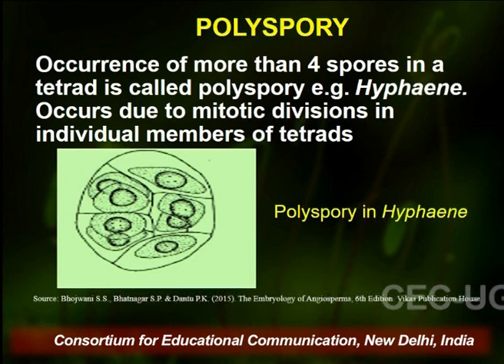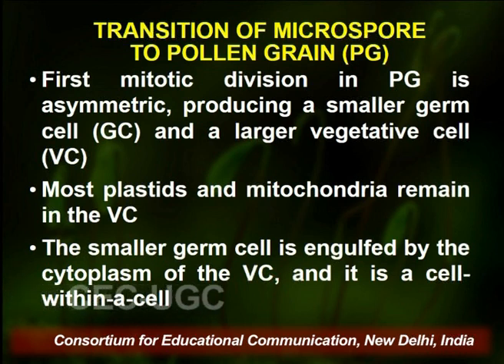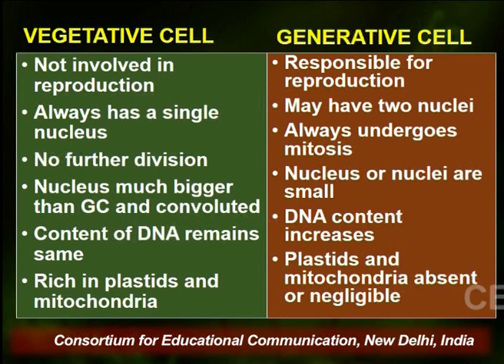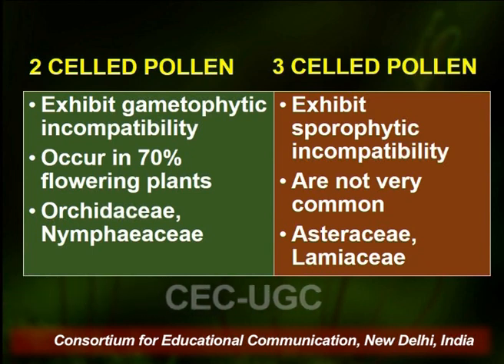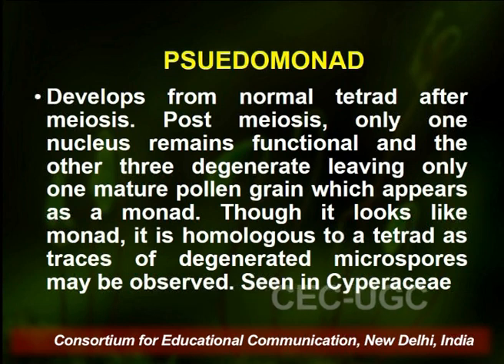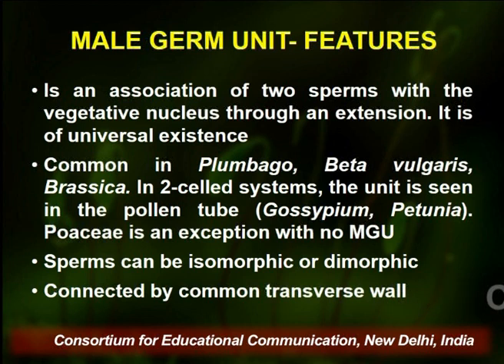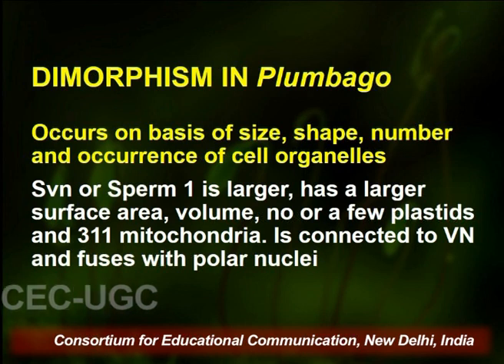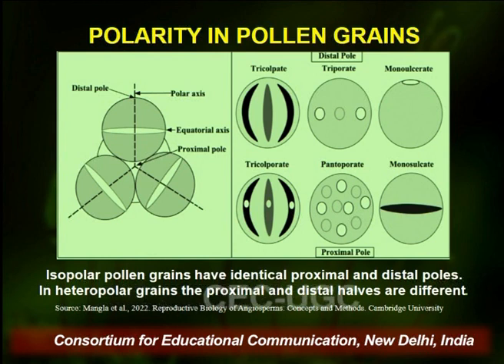Pollen Development - 2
This Lecture talks about Pollen Development - 2.